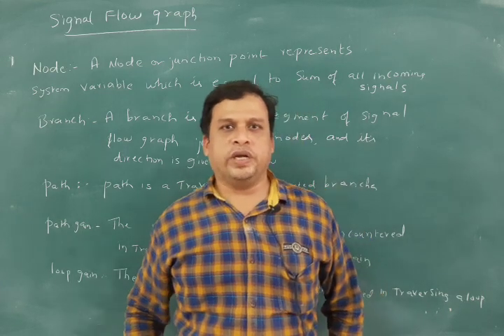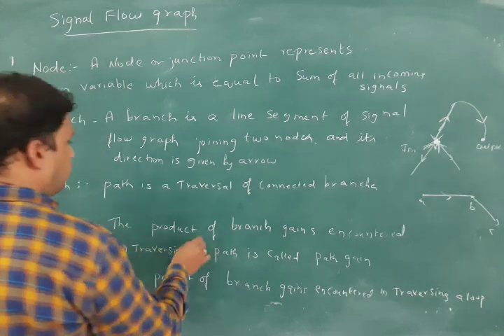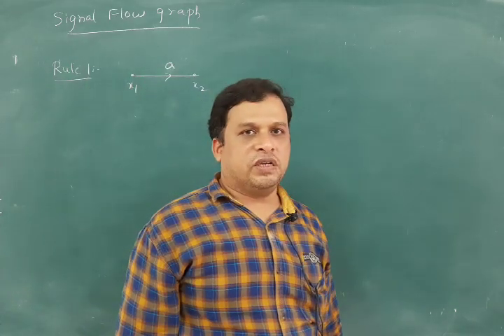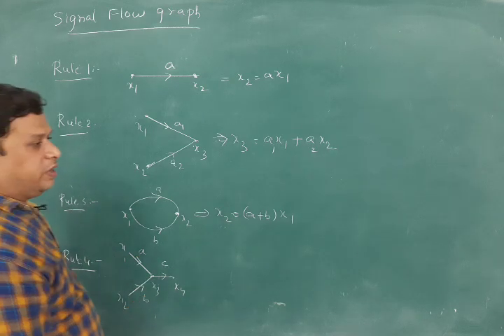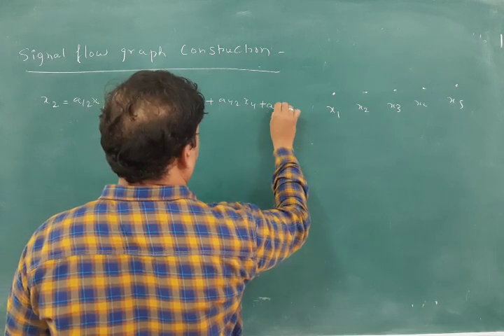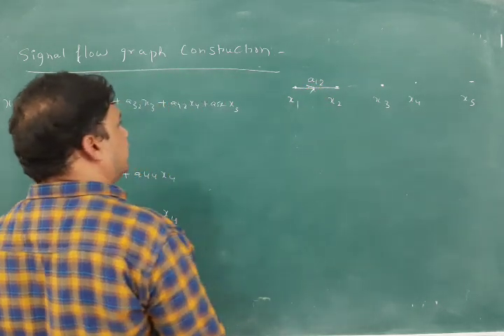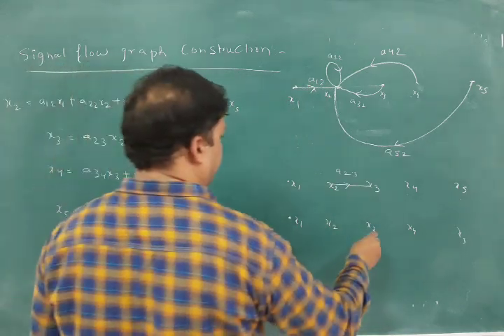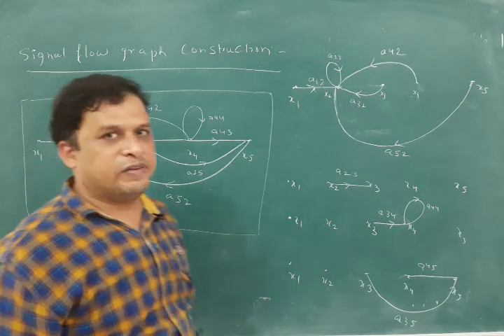Sub:Control System Topic: Signal flow graphs